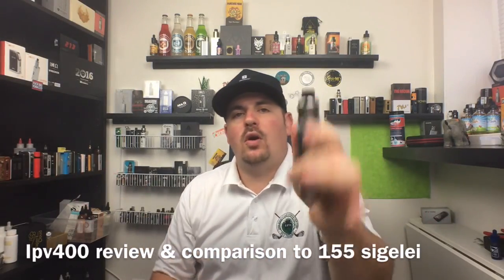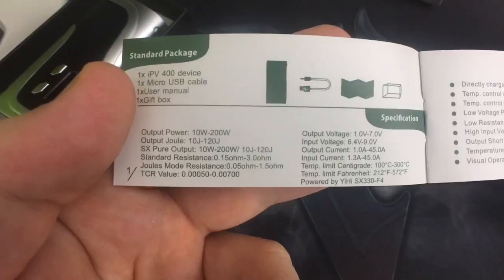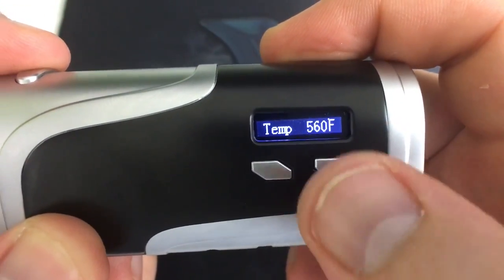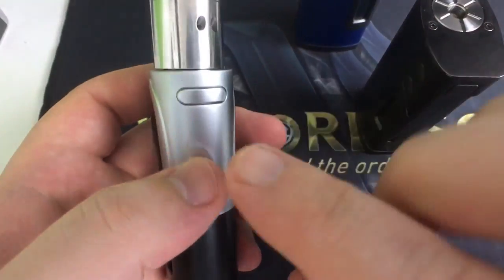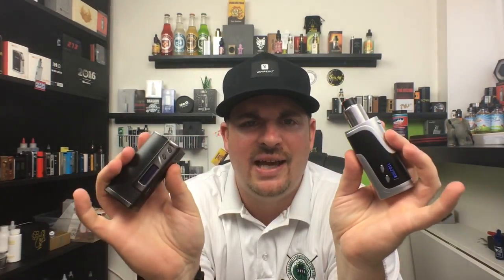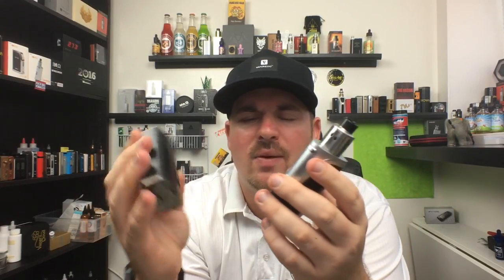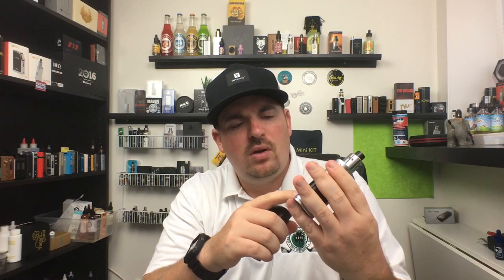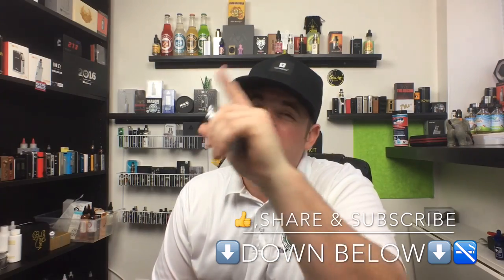IPV400 Box Mod (Pioneer4you) Review & Comparison to Sigelei 213